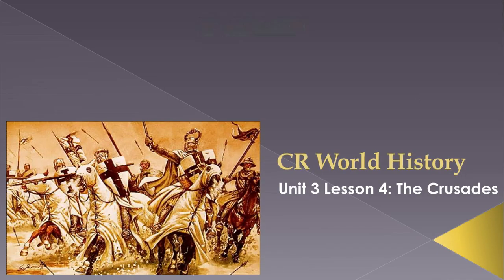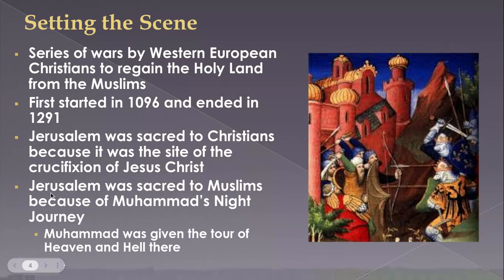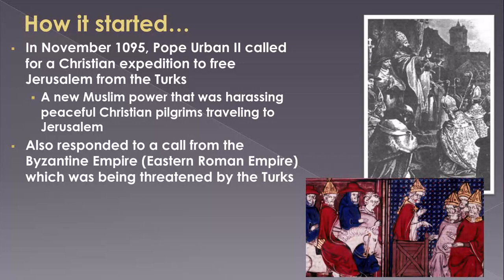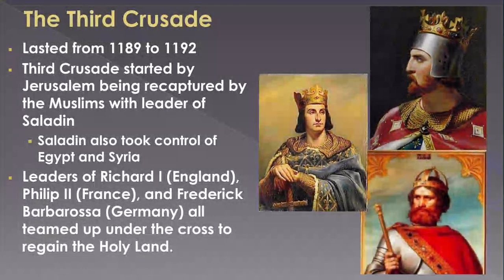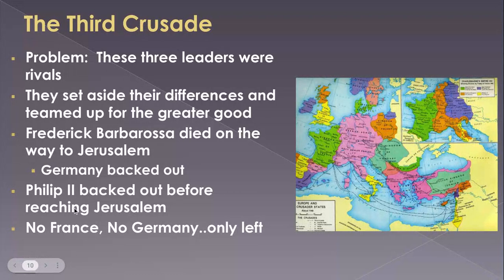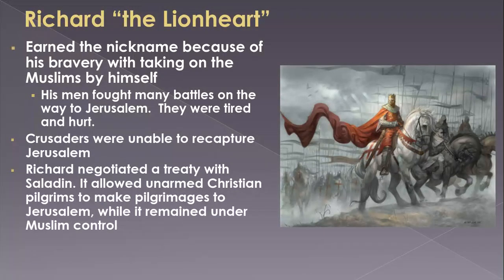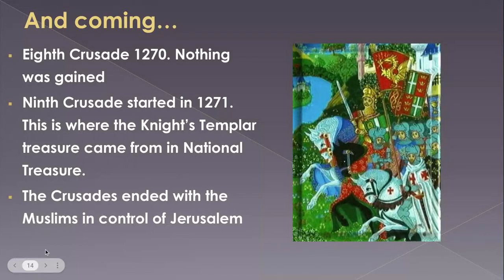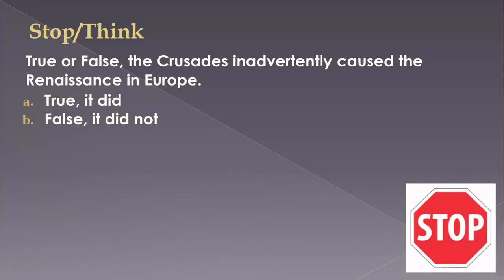CR World Unit 3 Lesson 4 The Crusades